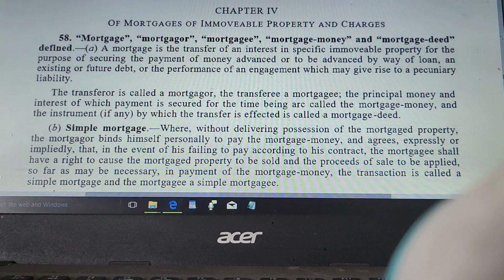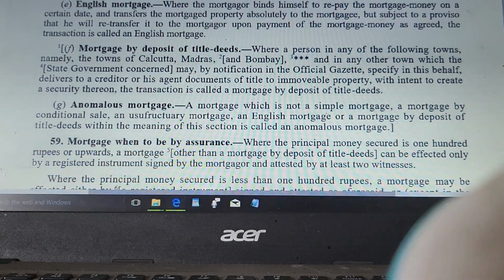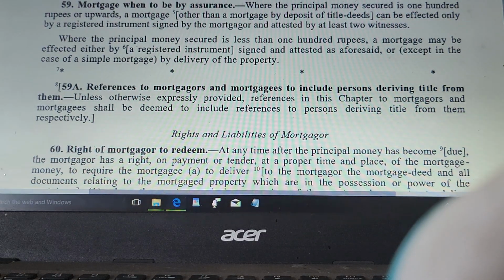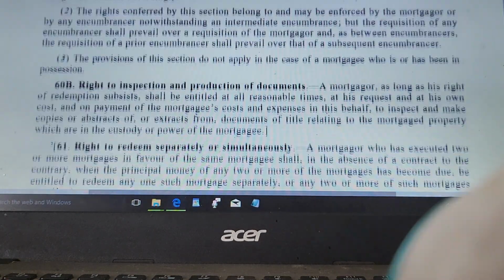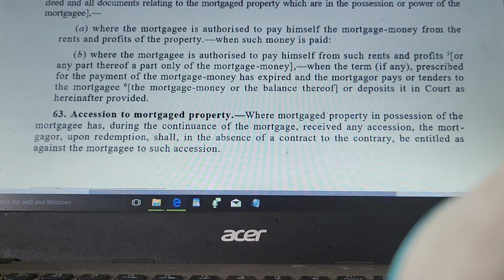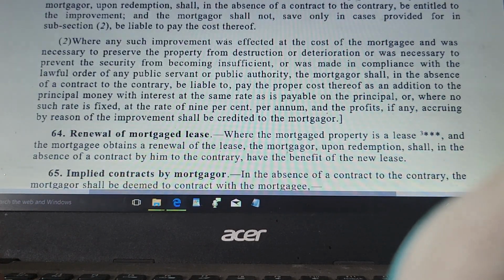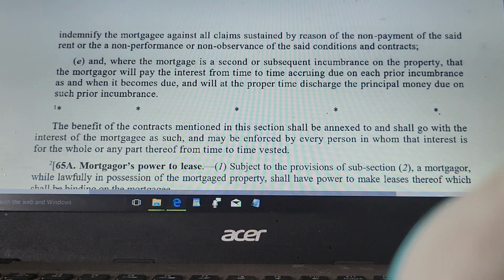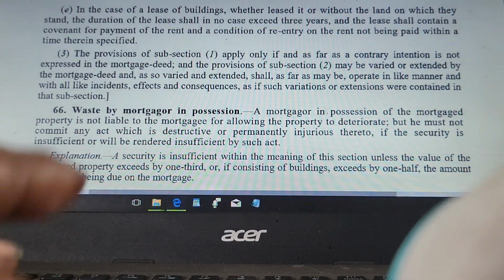Transfer of Property Act, 1908.......chapter v.........reading........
this reading does not constitute legal advice, the sole purpose of this reading is for informational, educational/erudition and entertainment purposes only.